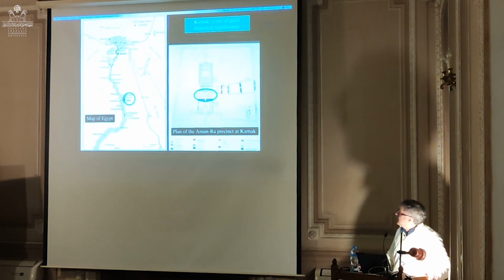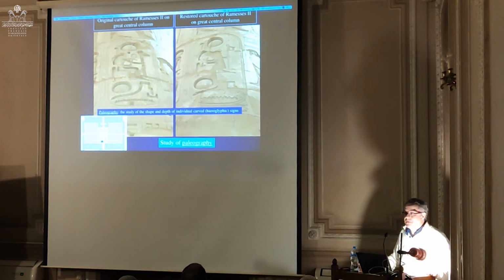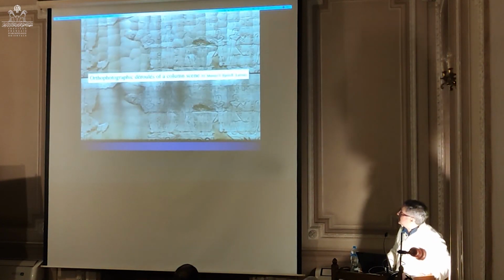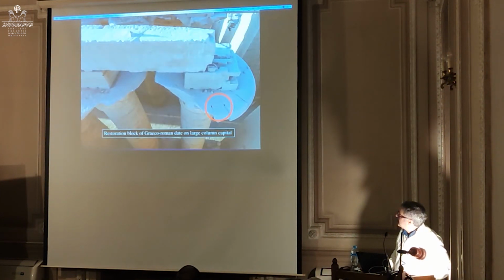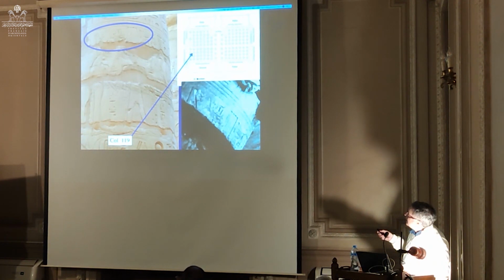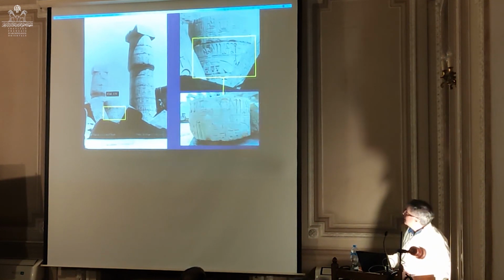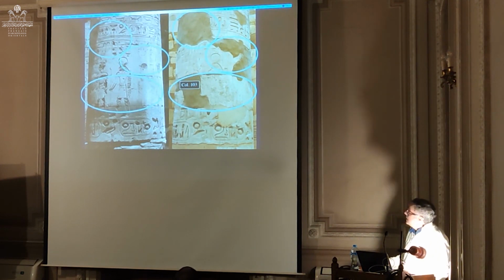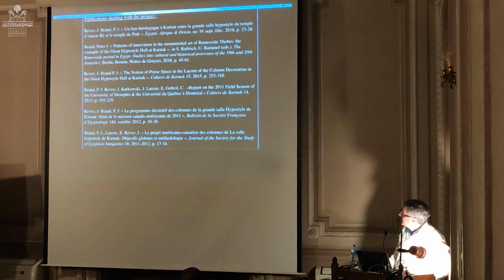Lecture by Prof. Jean Revez, University of Quebec (UQÀM) : The Karnak Hypostyle Hall Project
Full tittle : The Karnak Hypostyle Hall Project (Field Seasons 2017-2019): Past and Current attempts at rebuilding Columns Inside the Hypostyle Hall at Karnak.
Abstract :
Since 2011, the University of Memphis - Université du Québec à Montréal (UQAM) joint epigraphic mission at Karnak has been studying the decoration carved on the 134 columns that originally stood inside the Hypostyle Hall of the temple of Amen-Ra at Karnak. Since the beginning of our project, funded in great part by the Social Sciences and Humanities Research Council of Canada (SSHRC), we have been able to gain a much better understanding of the decoration layout and chronology with the help of emerging techniques.

One of the greatest challenges in studying the Hall is taking into consideration the fact that a certain number of columns now standing inside the monument are no longer in their original position, since Georges Legrain, the former director at Karnak at the end of the 19th century, had to re-erect many fallen columns in the northern half of the Hall. Another great challenge is putting back together the loose drums and abaci that lay outside of the monument. These blocks, sometimes in fragmentary state, are stored in various areas inside the precinct of Amun-Ra. The main objective of the conference is to present the main results of the ongoing anastylosis study of the columns, carried out during the past three fieldwork seasons (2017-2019).
Jean Revez is professor in History at the University of Quebec in Montréal (UQÀM) and is currently the co-director of the joint University of Memphis-UQÀM epigraphic mission at Karnak. He did his graduate studies in Egyptology in Paris and Heidelberg, and completed his Ph.D. at the Sorbonne. Jean Revez’s research interests cover kingship and royal ideology, Nubian’s cultural reception of Egyptian Civilization, as well as new approaches to computerized methods of epigraphic surveys of Egyptian monuments.